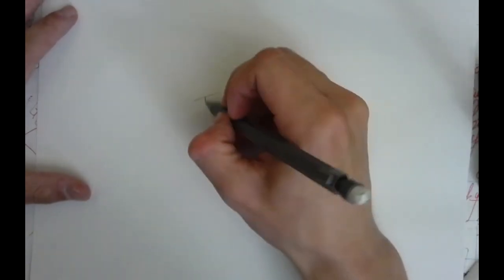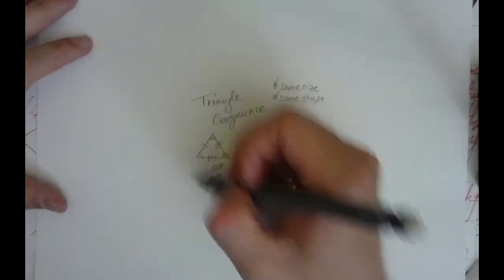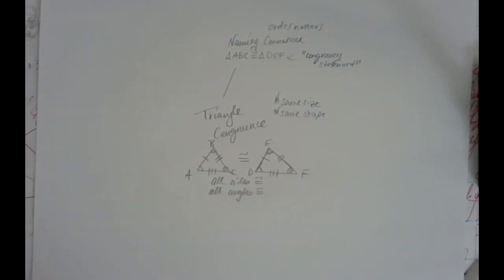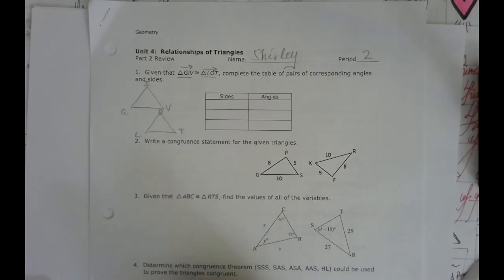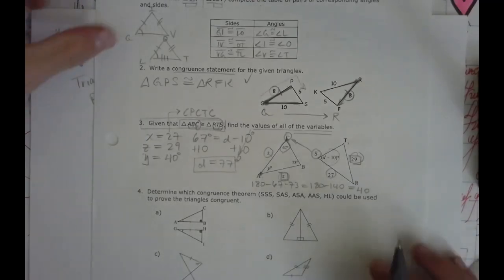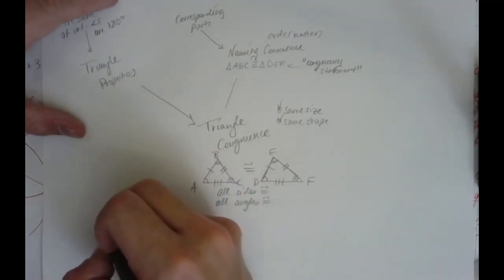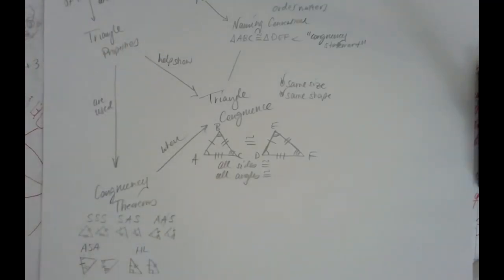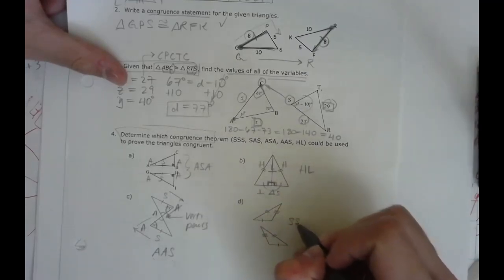On-Level: Unit 4 Part 2 Review (Page 1)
A reteach and review of triangle congruence and its applications.